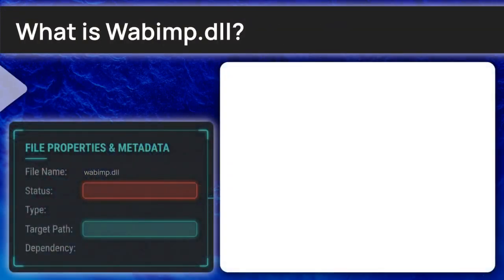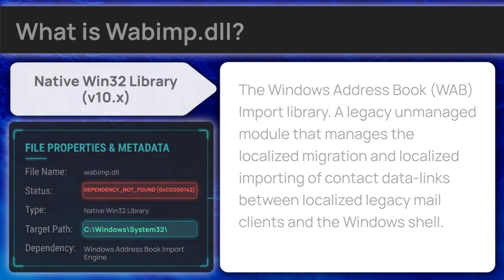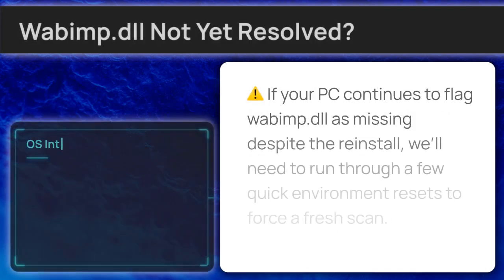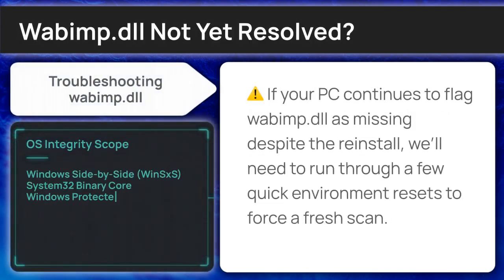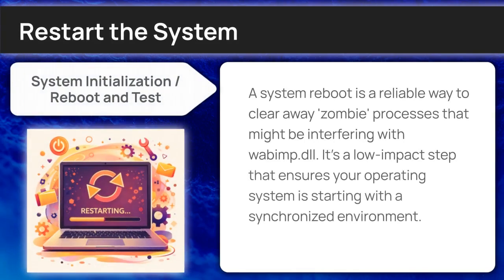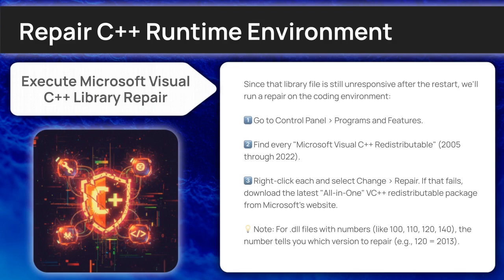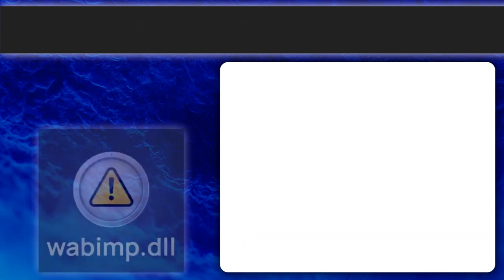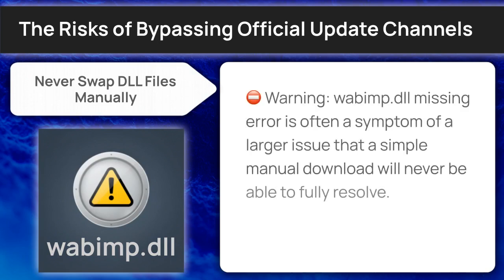Fix wabimp.dll Contact Error!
Wabimp.dll: Tutorial: How to Troubleshoot DLL Error Codes in Windows Address Book Import Engine. 🛠️⚙️ You can explore a third-party cleanup utility at the following

Are you seeing a 'Wabimp.dll not found' DLL error? A Wabimp.dll not found error often appears when required components aren’t properly registered, and this video covers common resolution methods.

What is Wabimp.dll? The Windows Address Book (WAB) Import library. A legacy unmanaged module that manages the localized migration and localized importing of contact data-links between localized legacy mail clients and the Windows shell.

Designed as a Native Win32 Library DLL, Wabimp.dll makes use of the Native Win32 Library for Windows Address Book Import Engine. I’ve simplified the troubleshooting process into a few easy steps you can follow in this video.

▶ Video Overview:

- Research the wabimp.dll library
- Resolving missing wabimp.dll dependency files

Timestamps:

00:00 - How to Fix wabimp.dll Missing Error Windows 11 Startup
00:17 - What Is wabimp.dll and How It Affects Your PC
00:38 - How to Download and Reinstall wabimp.dll Safely
00:58 - Restart Your PC for wabimp.dll Error Fix
01:17 - Repair C++ Runtime Environment to Fix wabimp.dll Error
02:03 - Protect Your PC from Fake wabimp.dll Files